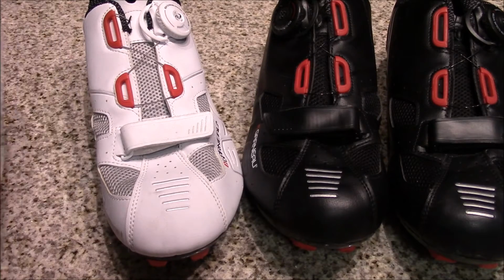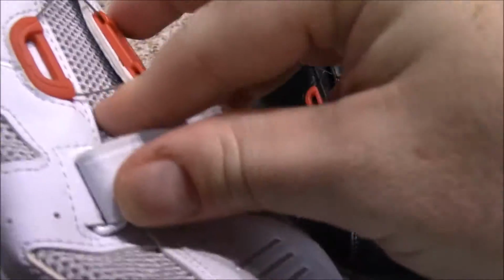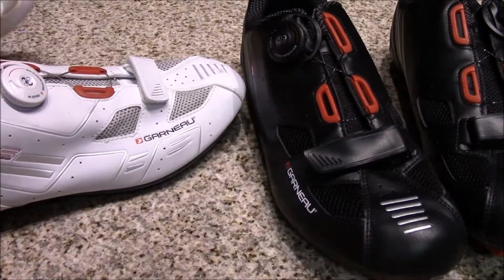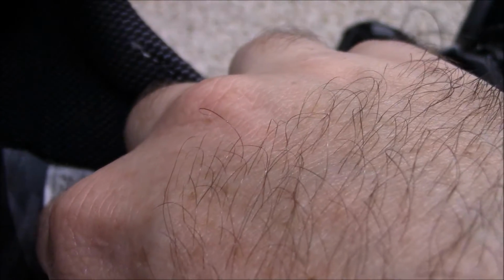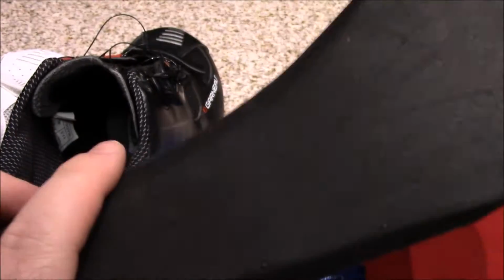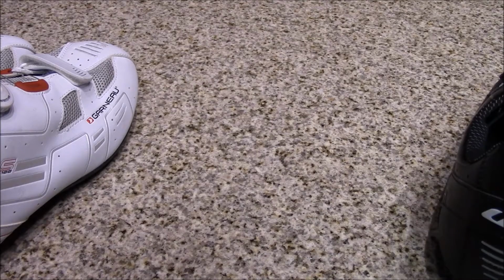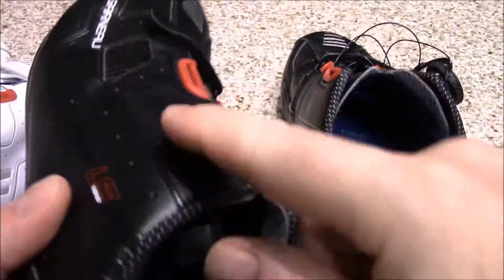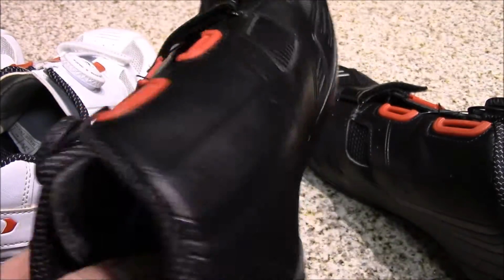Review of the Louis Garneau LS-100 road cycling shoes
Here I take a look at the LS-100, Louis Garneau's entry BOA closure system road shoe.